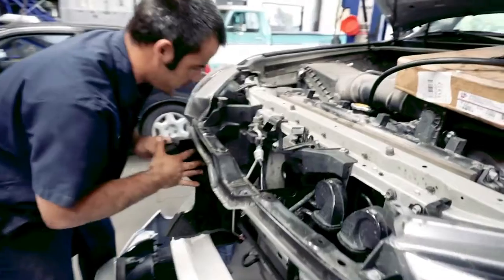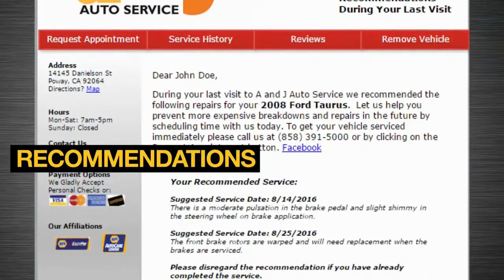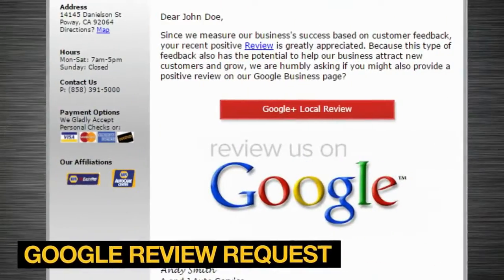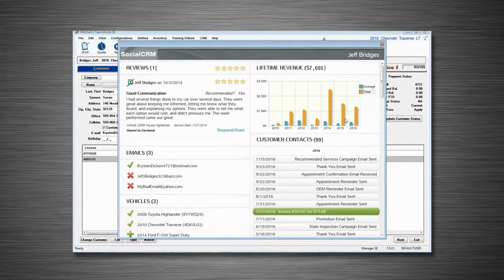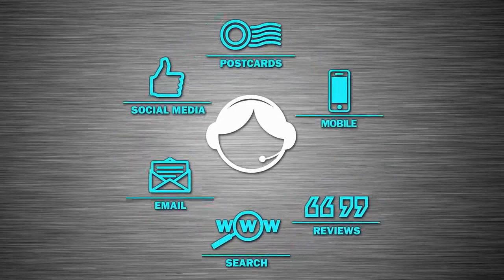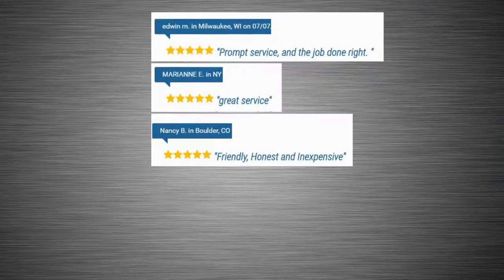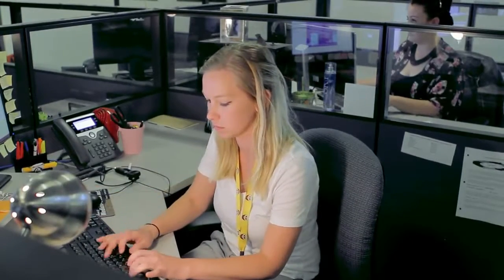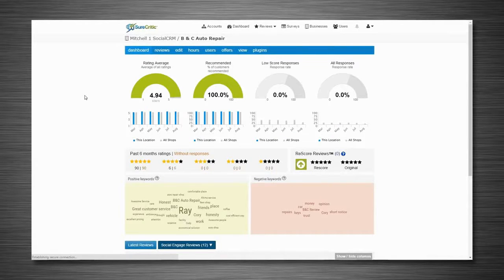Mitchell 1 SocialCRM – auto repair marketing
With so many options to market your auto repair shop, learn how two shops are using SocialCRM to streamline their marketing efforts and grow their businesses. This video shares the highlights of the SocialCRM auto shop marketing service, including automated email campaigns, target market promotions, verified consumer reviews, and built-in reporting. Integration with the Mitchell 1 Manager™ SE shop management system puts powerful customer engagement tools right at your fingertips — between service visits and also when your customer is at your front counter. Your dedicated SocialCRM support agent will create customized campaigns for you and monitor your shop’s results to ensure you’re getting the best possible return on investment.